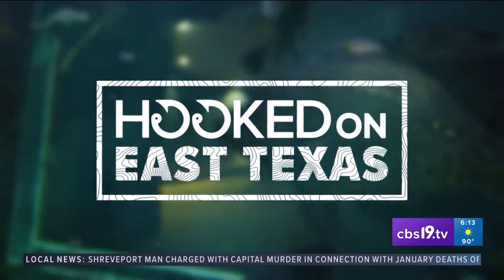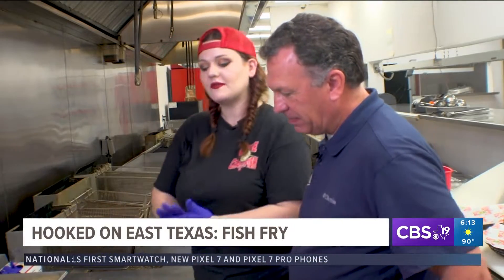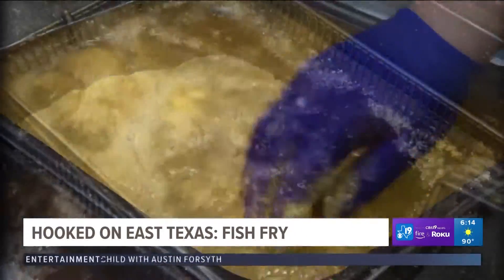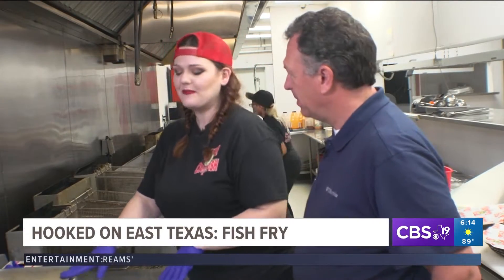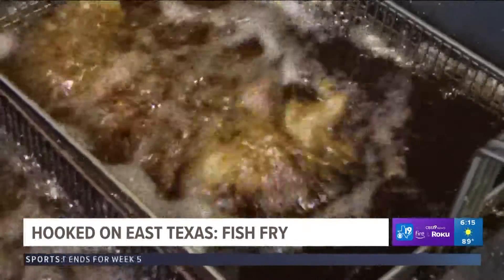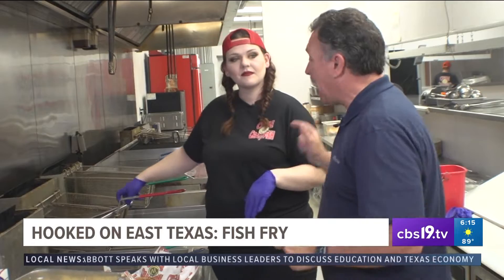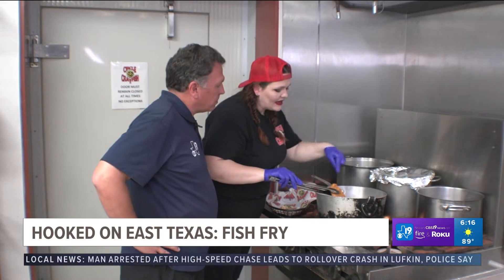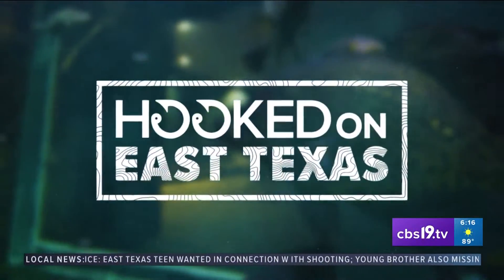Hooked On East Texas; Cooking Your Catch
For more Hooked On East Texas stories, visit cbs19.tv